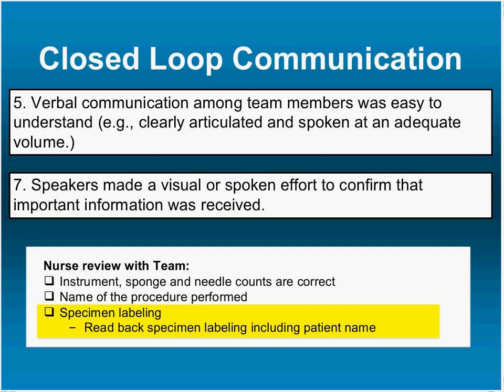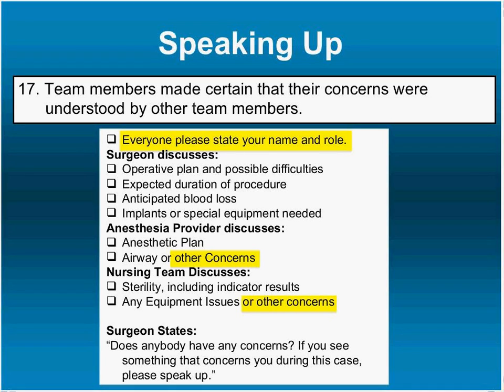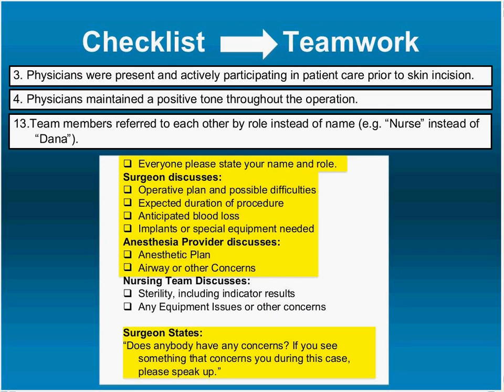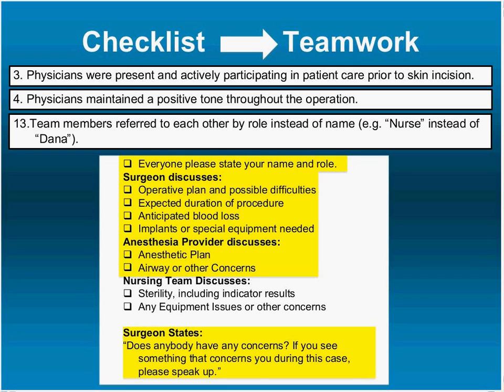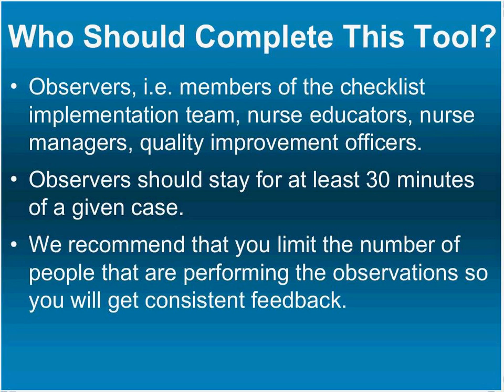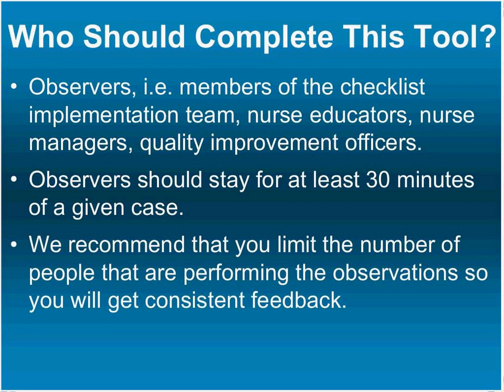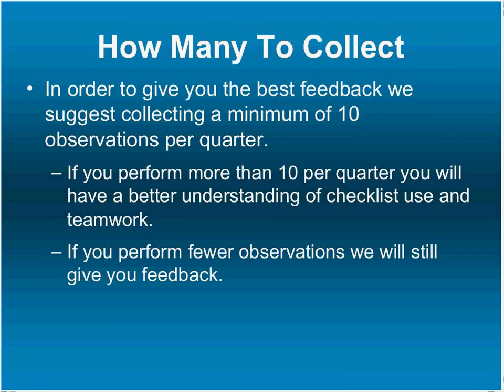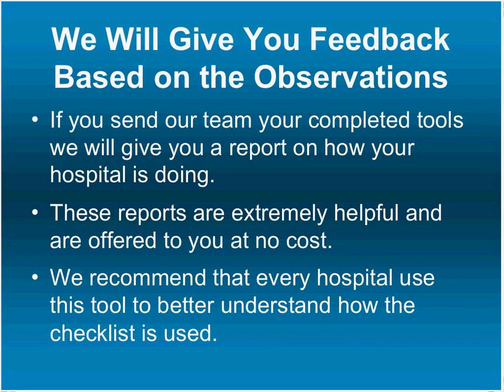Surgical Teamwork Coaching Tool